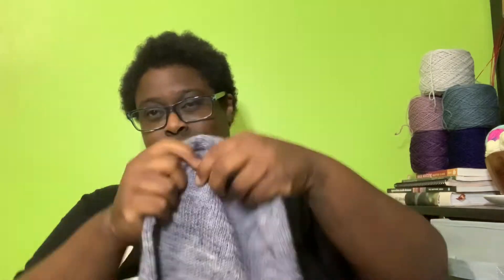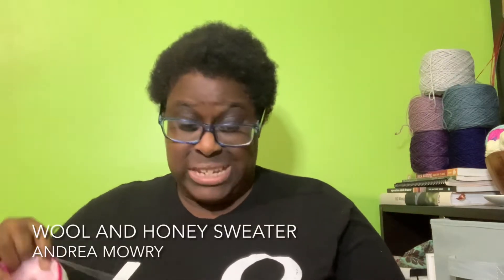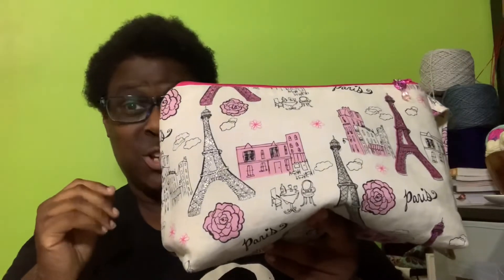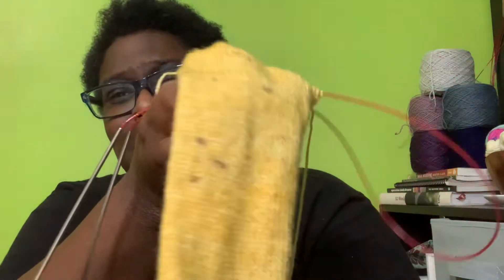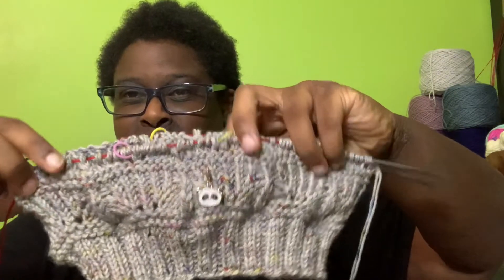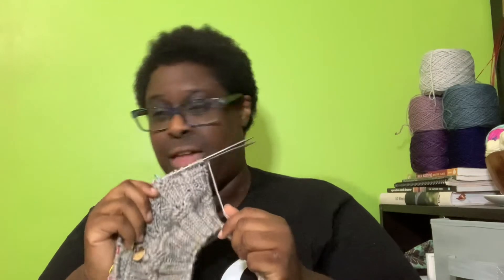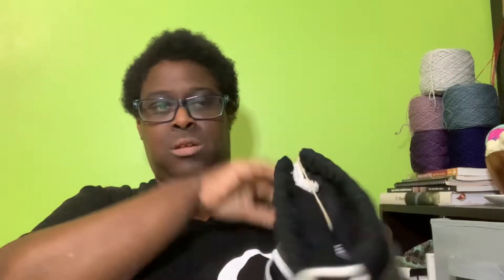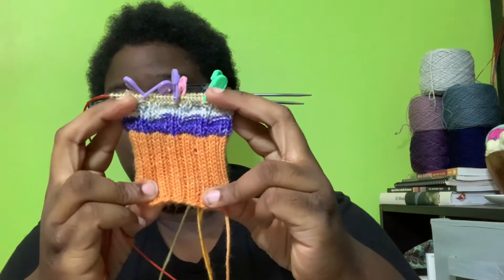But I’m Knitting Podcast - Episode 124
Ravelry: monalee81

I was finally able to get last week’s episode together so everything was filmed the week before 2021’s Canadian Thanksgiving.  Thank you for your patience.